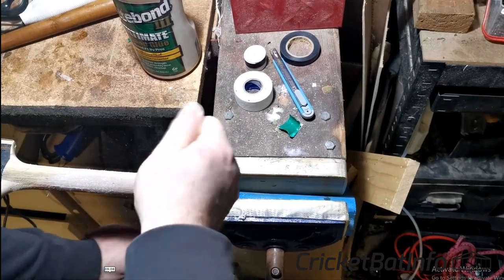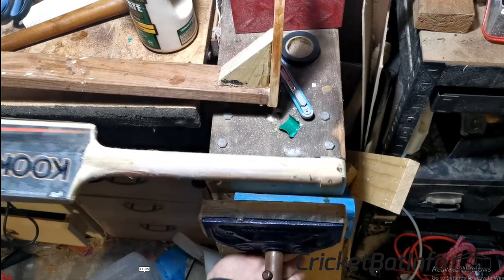Swapping the Binding on a Cricket Bat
This was a viewer request that I have taken a while to publish.

I used non-flexible zinc oxide medical tape and chamois tennis racket overgrip. Both relatively cheap on eBay. The overgrip I'm now doing on all my own bats and finding it has stopped the grip moving, added thickness and is lightweight.

CricketBatInfo is an independent Cricket Bat review and information facebook page for cricket enthusiasts worldwide. This page is non-profit and does not sell or endorse products but is always happy to review reputable brands either sent and returned by brand or individual bat owner at their cost.

Marc